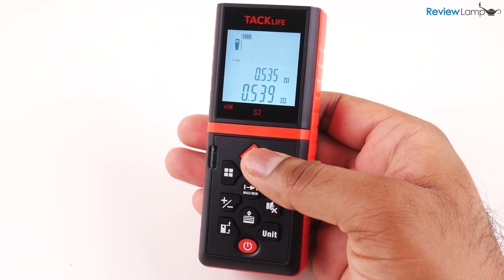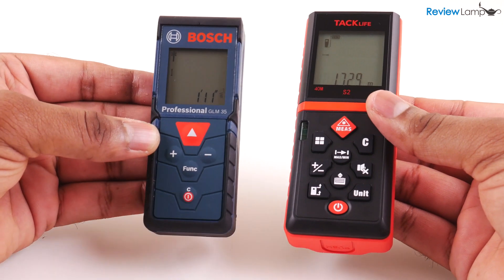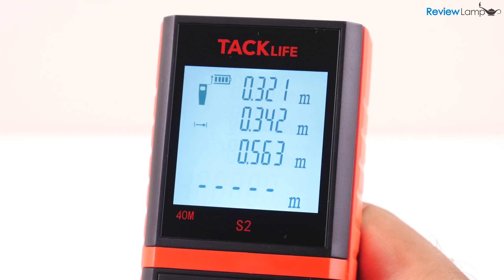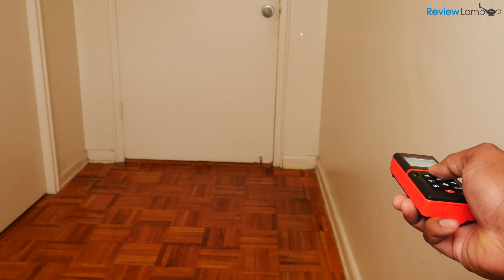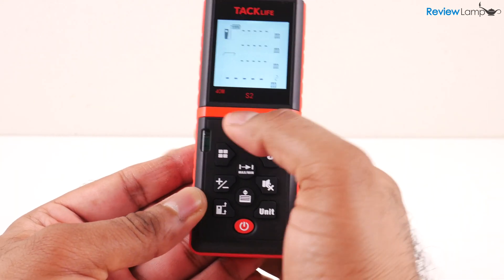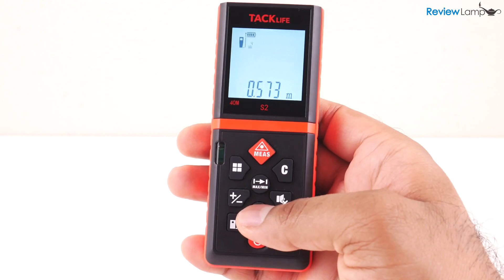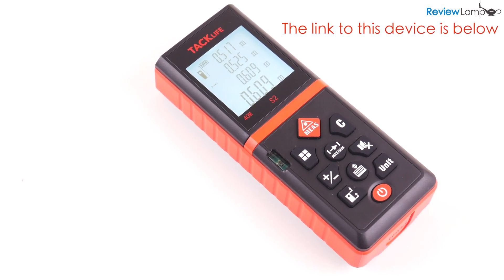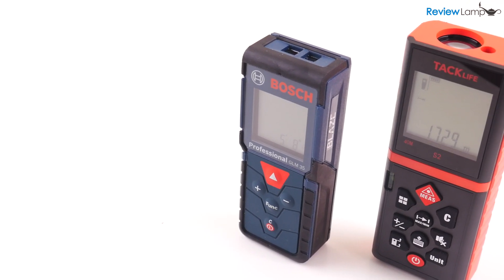Tacklife Laser Measure Review - S2 131ft Advanced Laser Measure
Tacklife Laser Measure Review - 131ft S2 Advanced Laser Measure
Tacklife Advanced Laser Measure 131 Ft
Tacklife Advanced Laser Measure (Orange)

Today I am looking at the Tacklife Advanced Laser Measure, which was sent to me by Tacklife for this review. Now the Tacklife Advanced Laser Measure is available in several different maximum measuring capacities, but the unit I am looking at today is the 131ft or 40m version, and I’ll leave a link to this version below. The Tacklife Advanced Laser measure is a budget laser measure and throughout this review, I am going to compare it to its direct competitor, the Bosch GLM 35. The Bosch GLM 35 is almost double the price of the S2 but it’s the gold standard when it comes to Laser measuring devices. However, despite being a budget-friendly option, the Tacklife Laser tape measure doesn’t look cheap or flimsy. The body is made from a combination of red and black plastic. There is also a orange and black version and I’ll leave links to both versions below. The build quality is actually pretty good and the Tacklife advanced laser measure is very comfortable to hold and use- it really doesn’t feel unusually bulky. However, what I did notice was that it was significantly larger and a bit heavier than the Bosch. The Tacklife S2 isn’t unusually large, but the Bosch is definitely much more compact. The S2’s display turns on when you press down the power button and is pretty clear and sharp even in the dark, thanks to it’s very useful backlight. The Tacklife Laser tape Measure comes loaded with almost every feature you’d find on the Bosch and these features are controlled through the 10 buttons on the front. Though the interface does look a bit cluttered at first, taking a measurement is fairly simple. Once the device is powered on, press the red measure button once to turn on the laser. Point to where you’d like to measure and hit the measure button. The measurement displays on screen and the laser dot turns off. Now to keep measuring, simply hit the red button again and then hit it once more to measure. And the last measurement made appears on the bottom in larger font while the last two measurements before that have scrolled up right above it. And even after you’ve measured something, you can hit the unit button to convert that measurement to a different unit of measurement. Like from inches to meters for example- a very useful feature.  In addition to just being able measure basic distances, the Tacklife laser measure also has a few more useful features up it’s sleeve. For example, it has an area and perimeter mode. Where you can measure the length and width of a space and it automatically calculates the floor area and perimeter of the room. Similarly, it also has a Volume option that allows you to quickly calculate the cubic volume of a space, with three simple measurements. You can also quickly add or subtract two different measurements using the add or subtract button. The Tacklife laser measure  also has a built-in level to ensure that the device is level when you take a measurement and this should help with the accuracy. And the Tacklife S2 also saves the last 20 measurements or calculations you’ve made and you can access these by hitting the scroll button in the middle. The Tacklife also comes with a belt clip and a lanyard, in case you need either of these.Now that we know how it works. How accurate is it? Before we test it’s accuracy about batteries for these laser measures. The S2 does come with cheap set of AAA batteries. I would actually recommend getting rid of these and replacing them with some branded duracell’s or energizers. A poor quality battery can affect the accuracy of the device. And as I mentioned earlier, I am going to be testing it against the Bosch GLM 35 and a physical measuring tape. So, I am going to mark out different points on my floor and measure to the closest wall from those points. And I am going to measure each distance using all three devices. Both laser measures have brand new Procell batteries installed, to keep the tests fair.